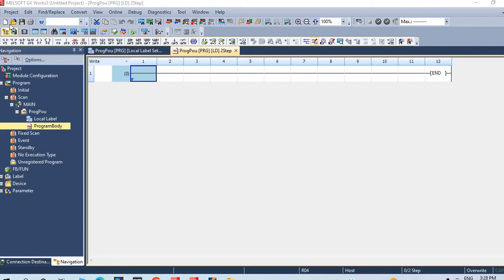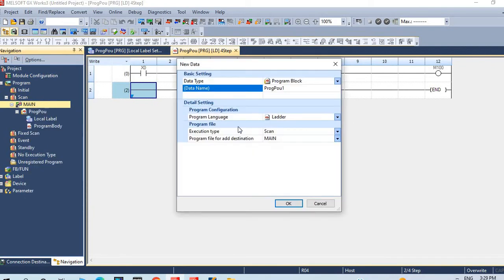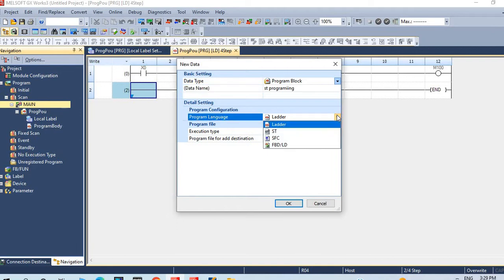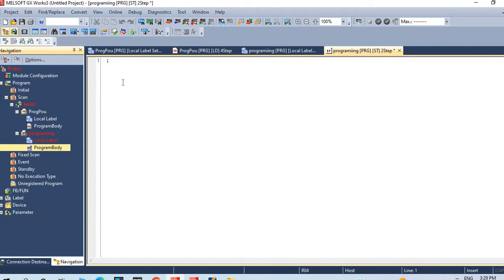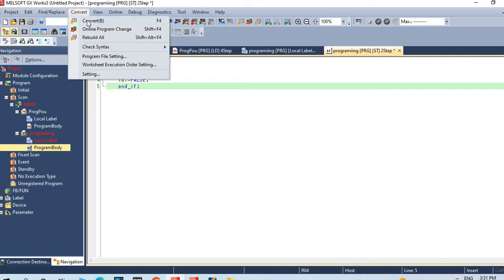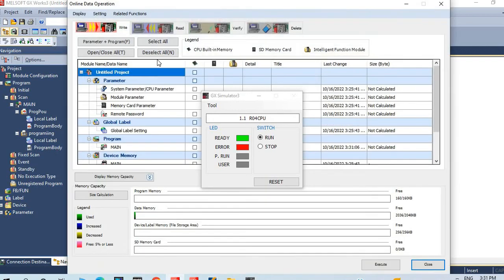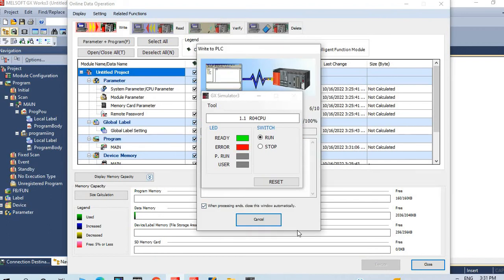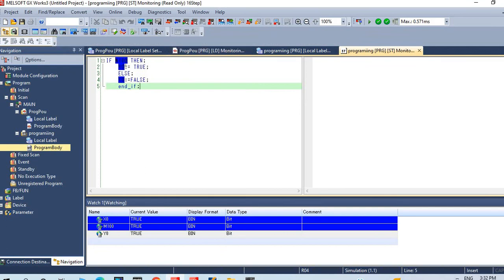st prograaming in mitsubishi plc add new section